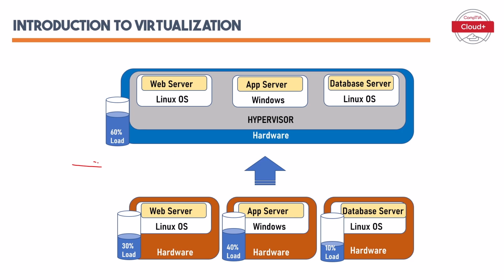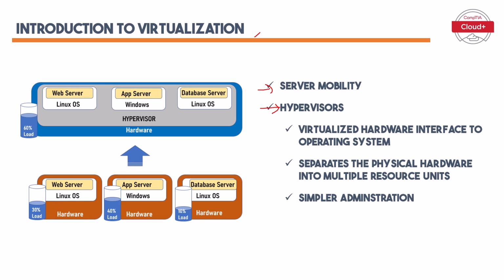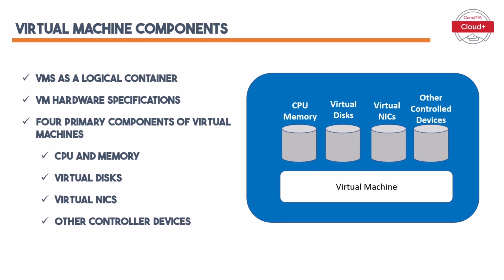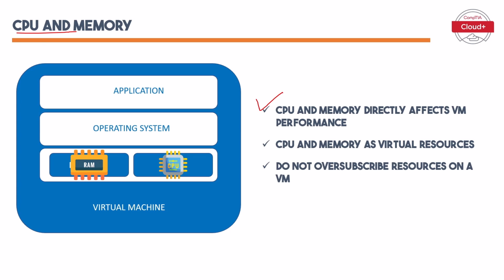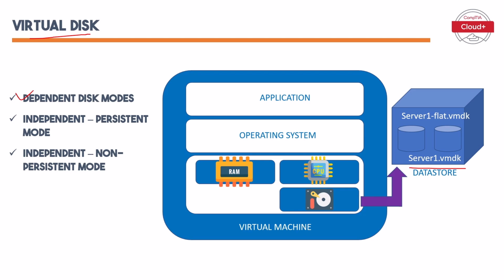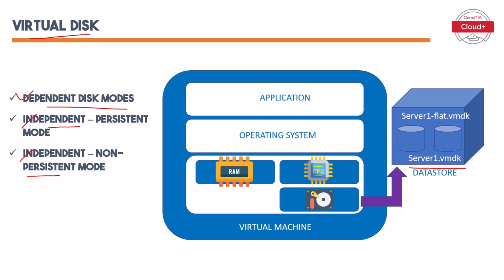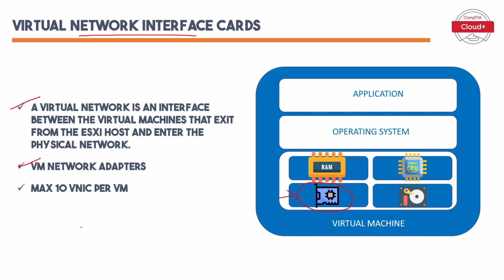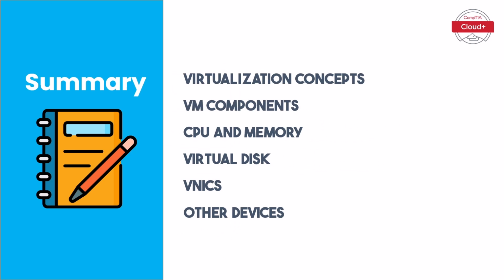CompTIA Cloud+ [CV0-004] Cloud Virtualization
Video and hands-on lab training course for the brand new CompTIA Cloud+ exam launched in 2024.

All theory explained with videos, follow-along with hands-on labs and then take our practice exams so you are ready for the CompTIA Cloud+ exam.

Membership includes access to all courses, live Cisco racks and all practice exams. We teach all the CompTIA certifications but we also teach Cisco, Linux, Python, Ethical Hacking, Wireshark and much more.

Ready to conquer cloud computing? 🚀 Dive into this comprehensive guide to CompTIA Cloud+ [CV0-004] with a focus on Cloud Virtualization—a core skill every IT professional needs in today's tech-driven world. Whether you're preparing for the exam or looking to enhance your cloud expertise, this video is packed with insights to set you up for success.

💡 Why Cloud+?
CompTIA Cloud+ validates your skills in deploying and automating secure cloud environments. It's perfect for professionals aiming to excel in cloud architecture, security, and services.

Please use this special URL to get 30 days of access for $1 -

Cisco CCNA Simplified

Cisco CCNA in 60 Days

101 Labs - Cisco CCNA

101 Labs - CompTIA A+

101 Labs - CompTIA Network+

101 Labs - CompTIA Security+

101 Labs - Certified Ethical Hacker

101 Labs - Linux LPIC1

101 Labs - CompTIA Linux+

101 Labs - CompTIA PenTest+

101 Labs - IP Subnetting

101 Labs - Cisco CCNP

101 Labs - Python

101 Labs - Wireshark WCNA